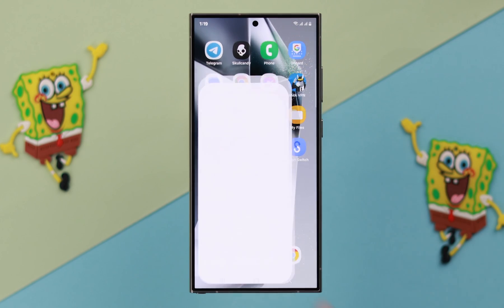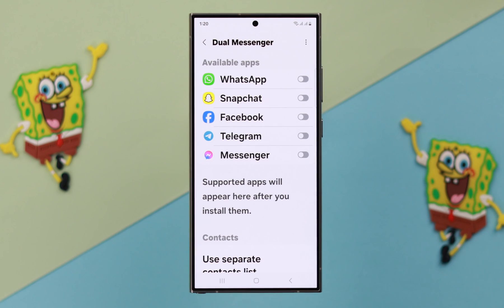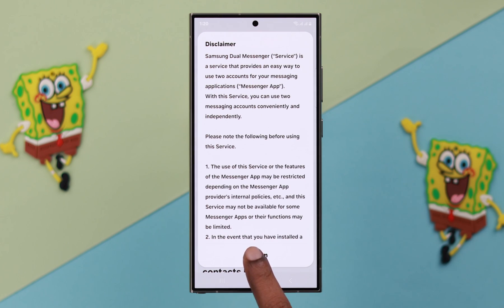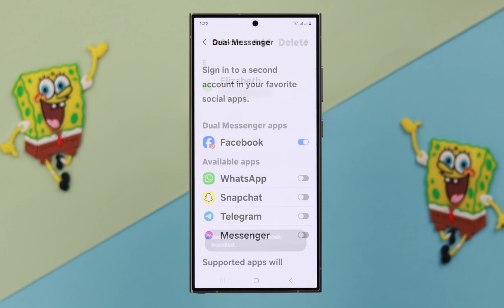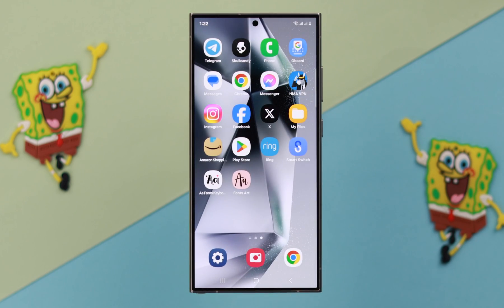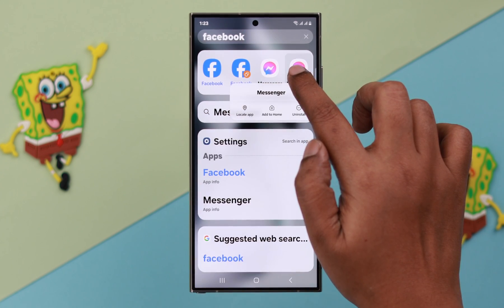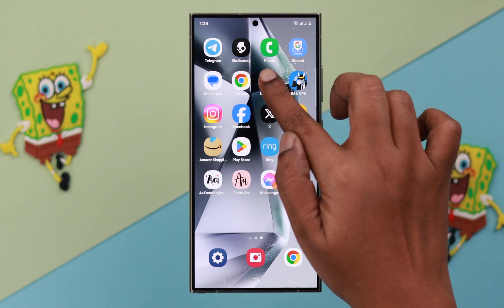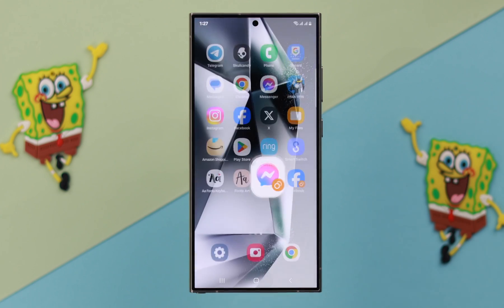How To Enable Dual Apps on Samsung Galaxy S24 Ultra/Plus!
Want to set up dual apps on Samsung Galaxy S24 Ultra/Plus to use 2 Messenger/WhatsApp/Telegram/Instagram and other Social messenger Apps in one phone? Can’t create Social App clones on Samsung Galaxy S24 Series Phones, so you can manage 2 different accounts of the same messenger? This is the video for you.

In this video, the Fix369 Team will show you the 2 steps you need to follow to properly install dual Apps on Samsung Galaxy S24 Ultra and Plus along with how to find and use Clone Apps. If you change your mind, we will also show you how to delete or uninstall the Duel Apps on Samsung Galaxy S24 Phones.

0:00 Can you use Dual Apps on Samsung Galaxy S24 Ultra/Plus?
0:11 Step 1: Enable Dual Apps on Samsung S24
0:31 Step 2: Customize Dual App Settings
0:49 Find and Use Dual Apps on Samsung S24
 1:21 Delete Dual Apps on Samsung